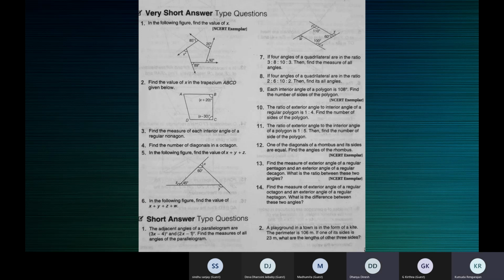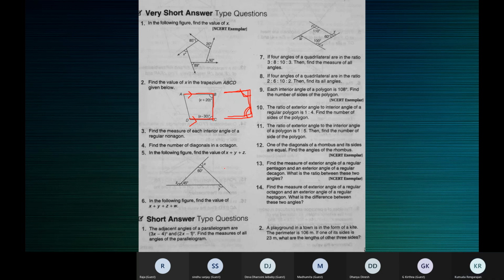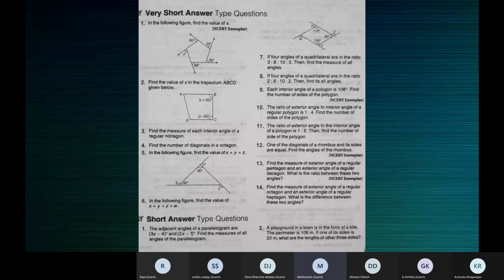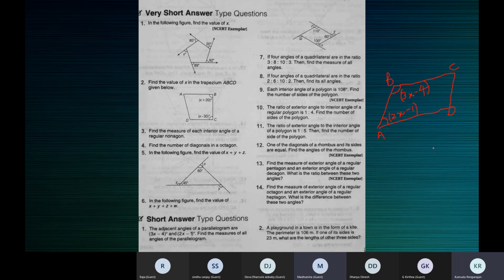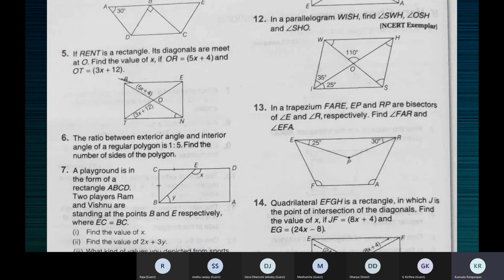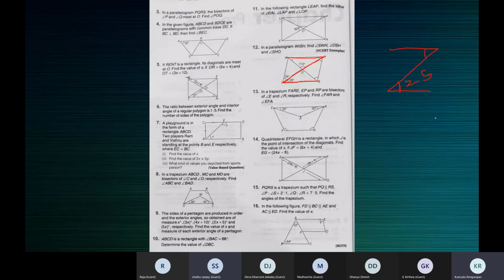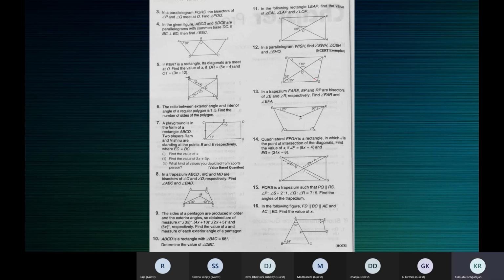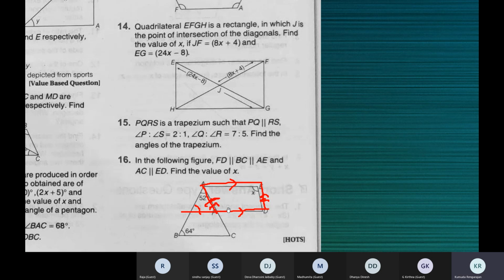Understanding Quadrilaterals-CBSE-VIII-Meeting Recording(28/08/2021)